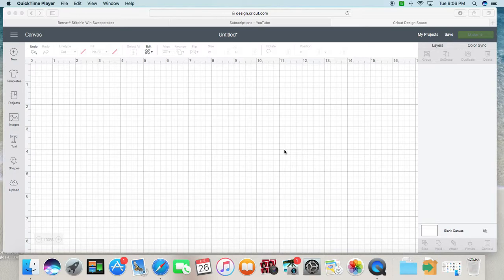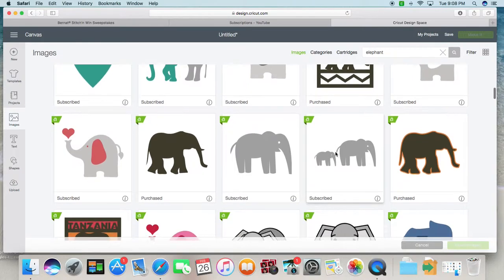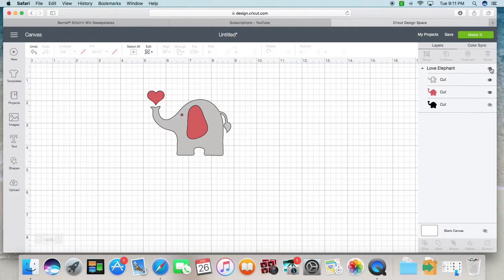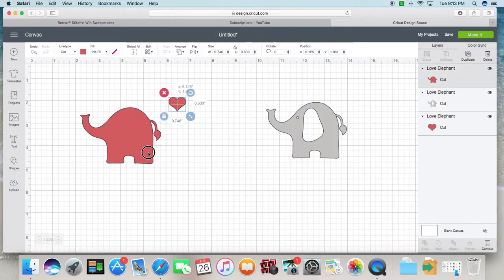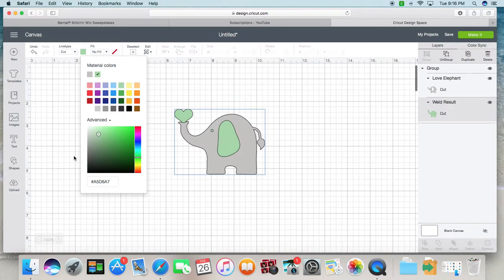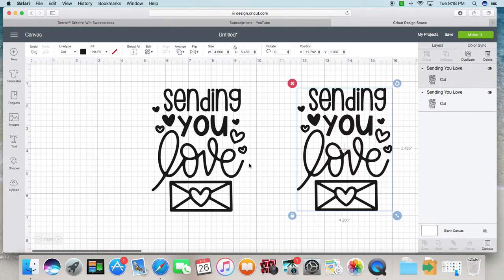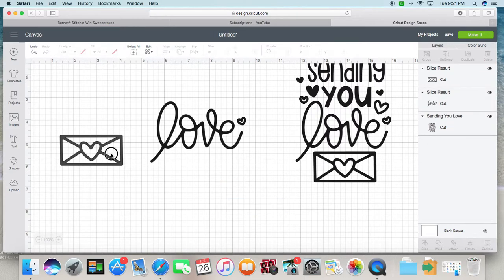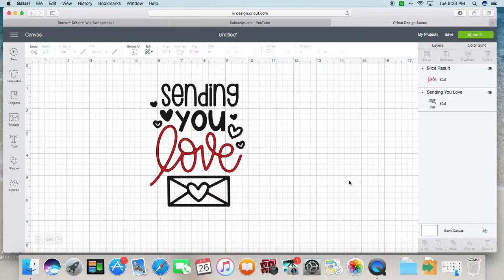How to use the Cricut Design Space Functions - Slice, Weld and Contour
Hi guys! Here is the video I told you I would make on how to alter images in Design Space. I showed how to slice, weld, contour and even briefly, attach. I hope this helps you with what those buttons do and gives you an idea of how to alter images in Design Space.